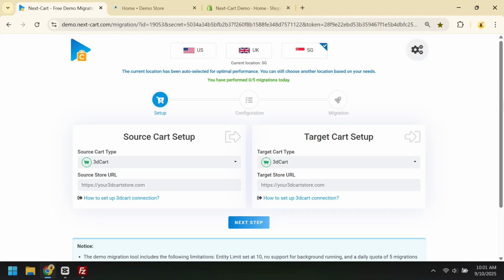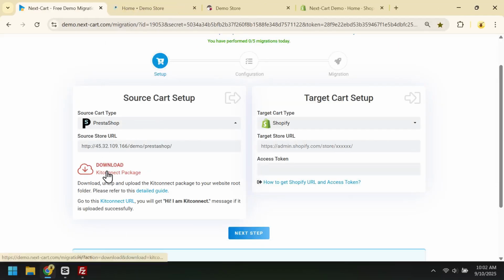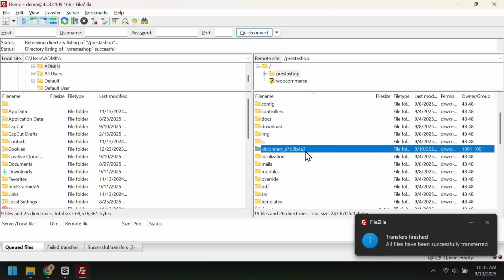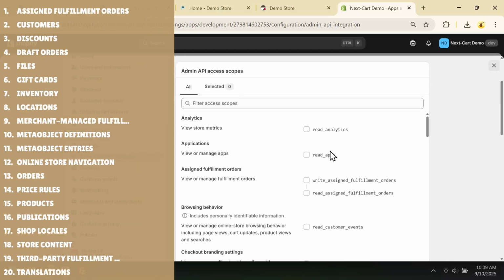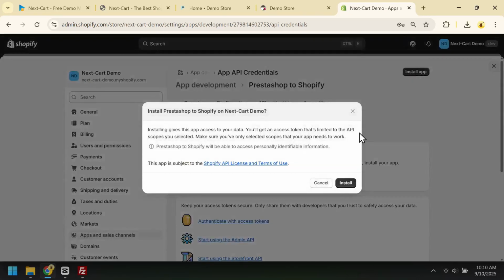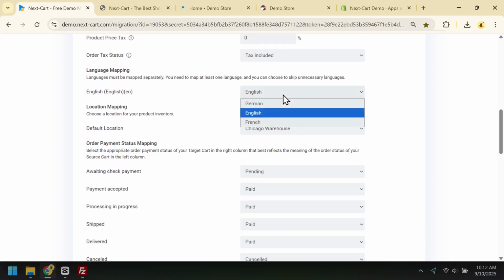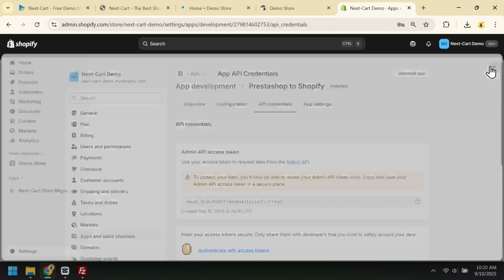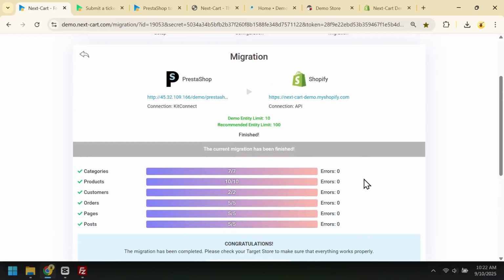How to Migrate from PrestaShop to Shopify in 3 Easy Steps (2025 Guide)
Want to move your store from PrestaShop to Shopify?
This updated 2025 guide shows you how to migrate in **3 simple steps** with the Next-Cart Migration Tool.

With this tool, you can transfer all your essential store data quickly, securely, and accurately:
✅ Products & Categories (with hierarchy)
✅ Customers & Orders

💡 Why choose Next-Cart?
- Free Demo before purchase
- 1 Year of Use & Expert Support
- Unlimited Re-migration & Recent Data Migration

Whether you’re switching to Shopify for better performance, scalability, or design, Next-Cart ensures your data arrives safely and is ready to sell on your new store.

📌 Video Timeline:
00:40 Connect PrestaShop
03:05 Connect Shopify
05:49 Configure Migration Settings
07:39 Start Migration Process
08:01 Verify Migration Results